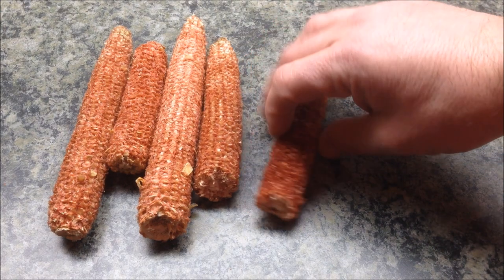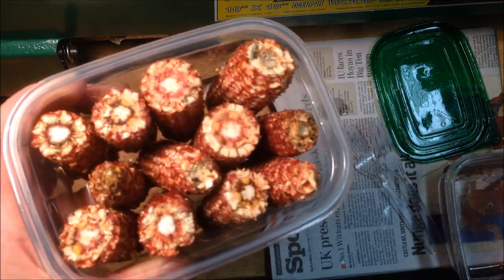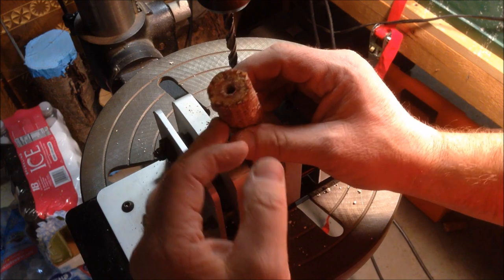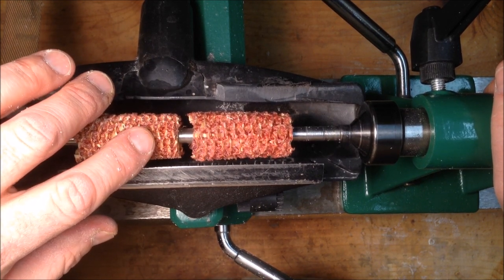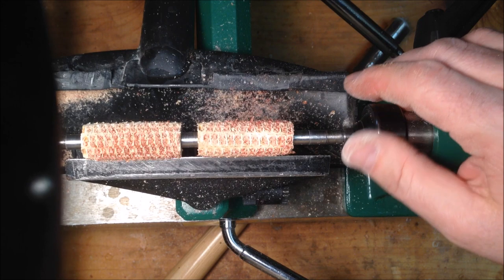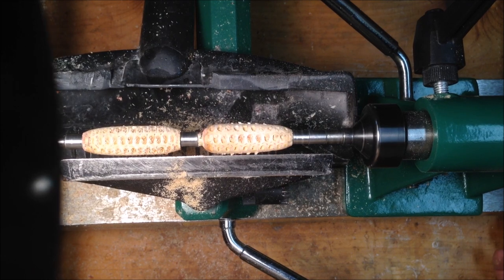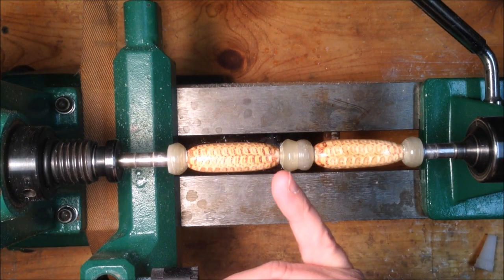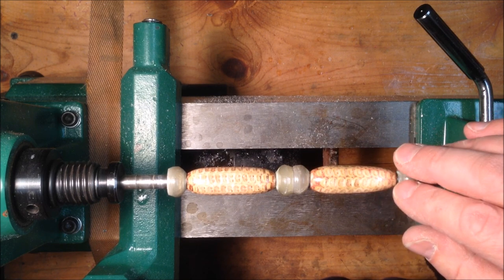Corn Cob Ink Pen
I live in the Mid-West and am surrounded by corn fields. I have seen other turners make corn cob pens and wanted to try my luck at turning one. The most challenging part for me was stabilizing the cob without spending a ton of cash. This video documents the steps I took to make that first pen. It was a learning process and there are a number of things I will do differently the next time I turn one.

Regards,
Bob

Facebook Pen Turning sites:

Just type these page names in the search box of Facebook and click Like.

Pen Makers
Pen Turning
Pen Turners Group